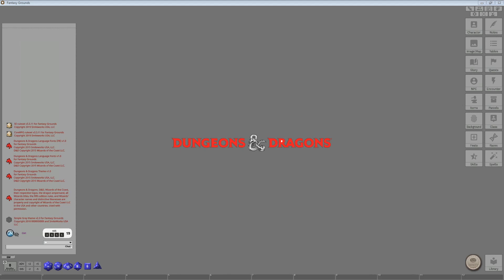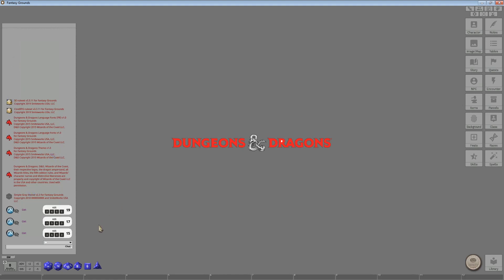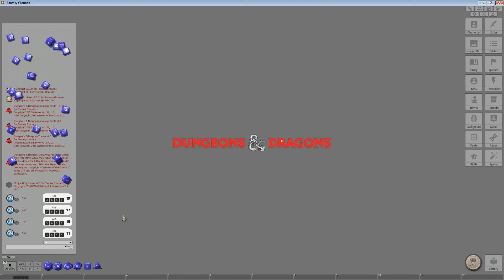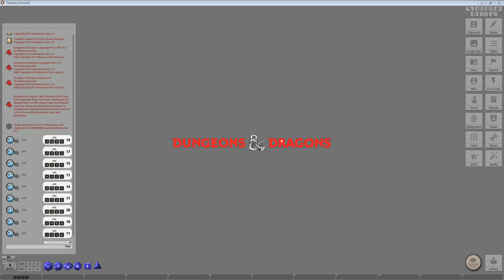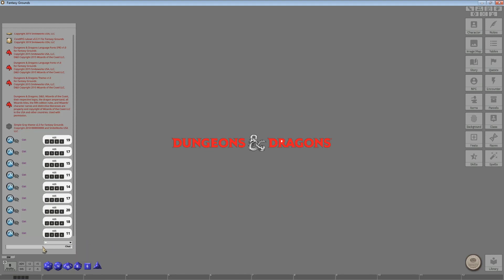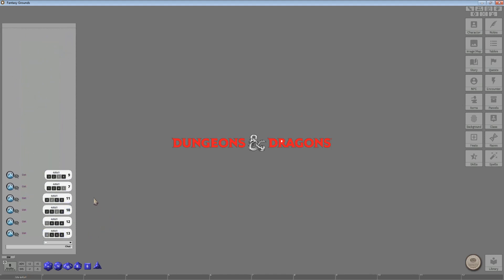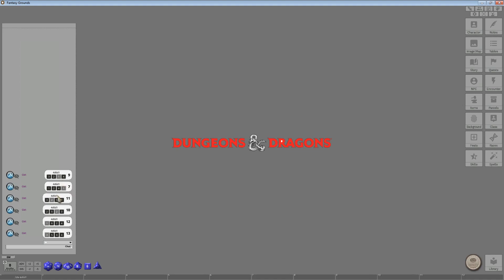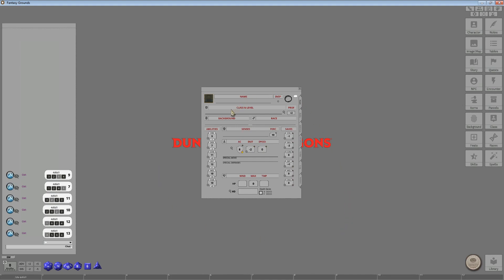Fantasy Grounds Unity - Advanced Dice Rolling Options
In this video, I will showcase one aspect of the new dice rolling capabilities that were introduced within Fantasy Grounds Unity. Over time, i will add additional details to this video as I find ways to apply the new mechanics to D&D.